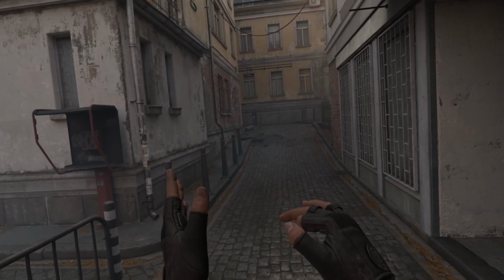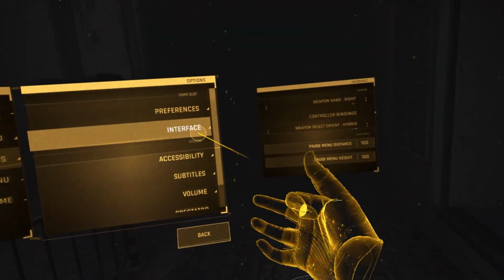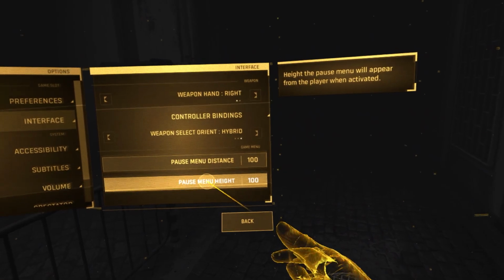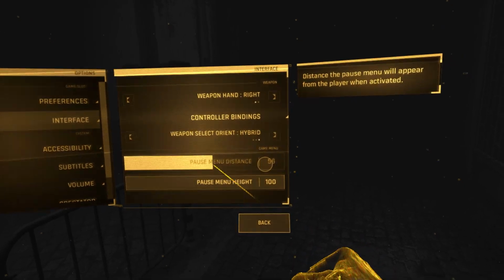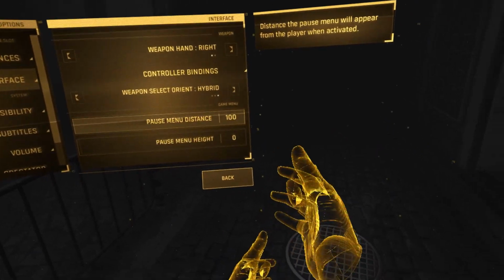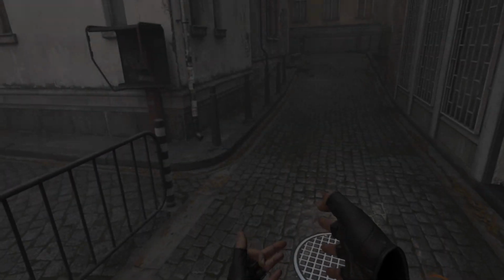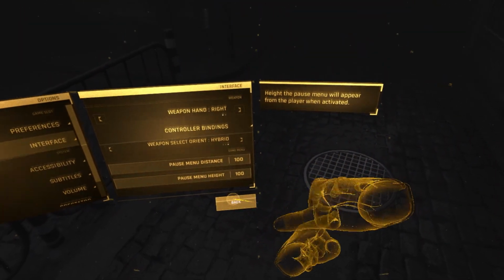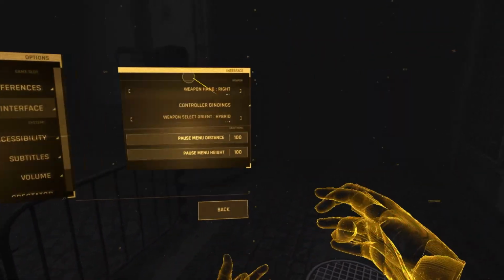PICO 4 Ultra Half Life: Alyx - How to adjust pause menu distance?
Hello everyone! Today we'll show you how you can adjust your pause menu distance in Half Life: Alyx on PICO 4 Ultra. If you feel that your pause menu is too close, too far or too low , too high you can easly change it and this video will guide you how to do it yourself.

How to adjust pause menu distance in half life alyx?
How to change pause menu distance in half life alyx?
Where are pause menu distance options in half life alyx?